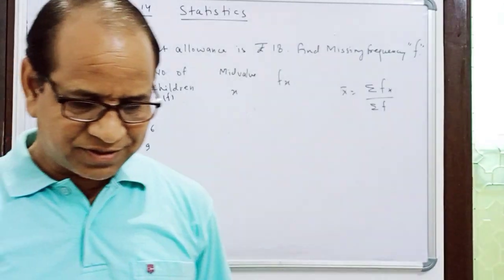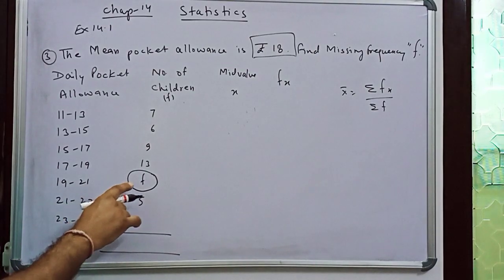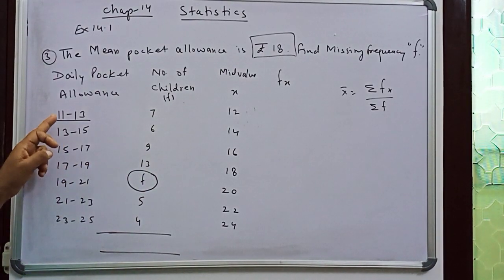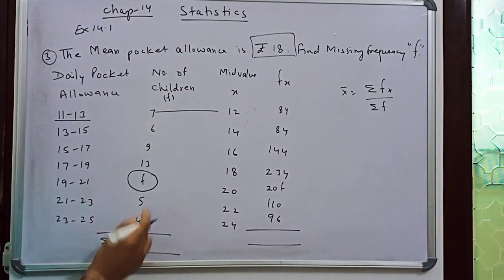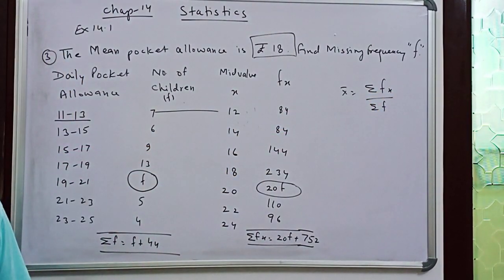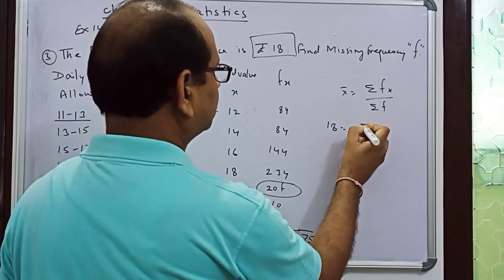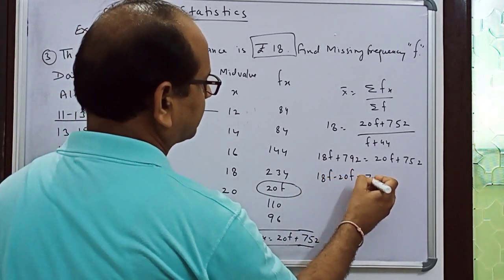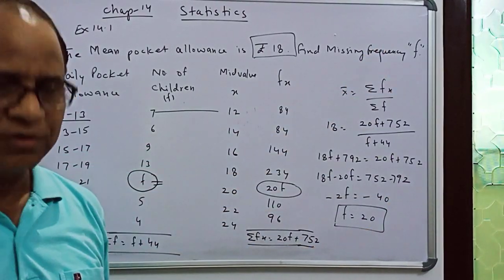CLASS -X-MATHS-CHAPTER-14 Statistics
To Find Missing Frequency when MEAN is Given